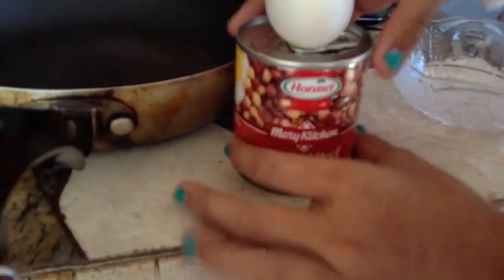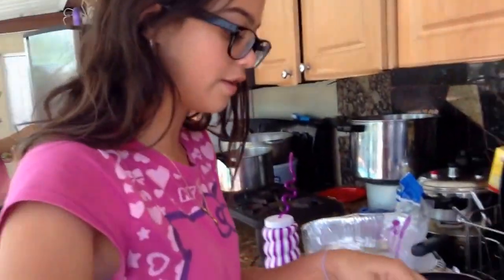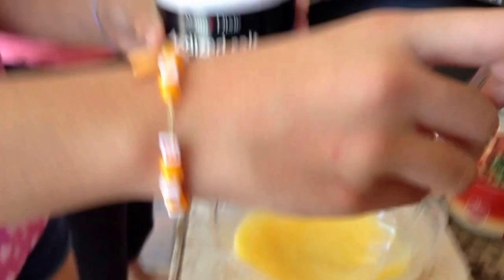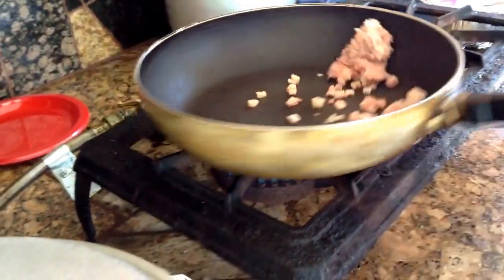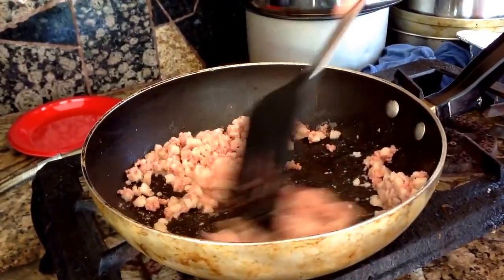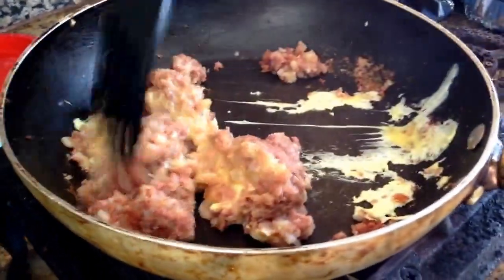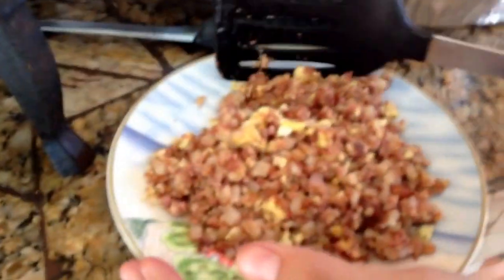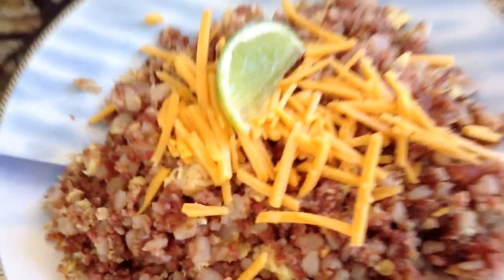Corned beef hash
Today I'm making corned beef hash with eggs. Go see princessbriannavachon